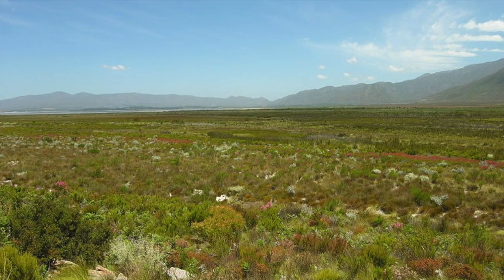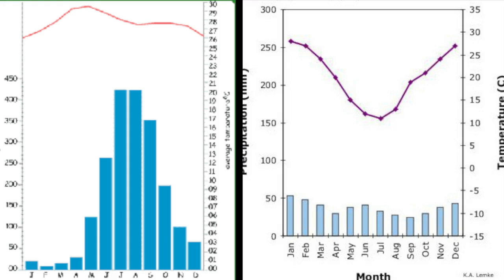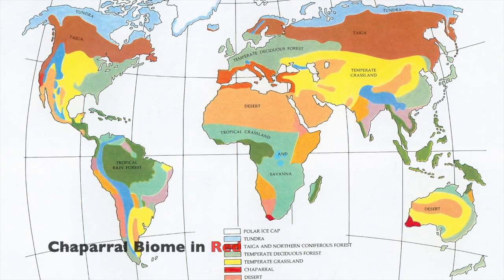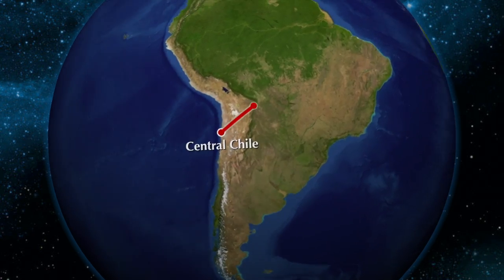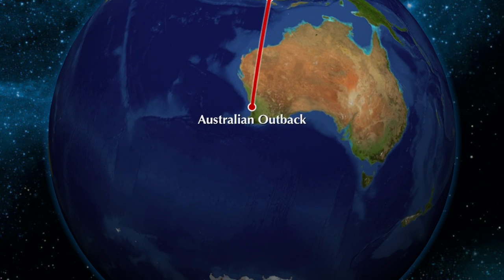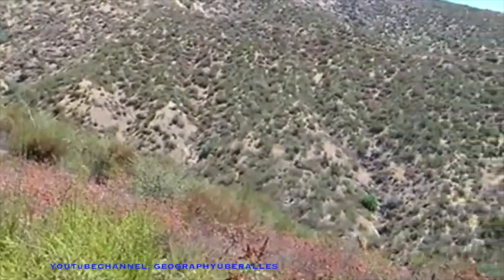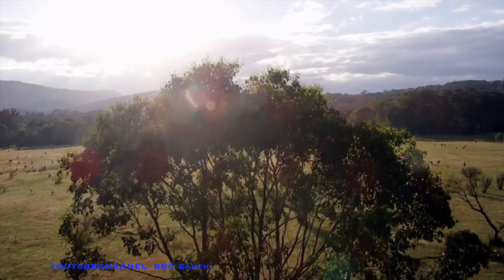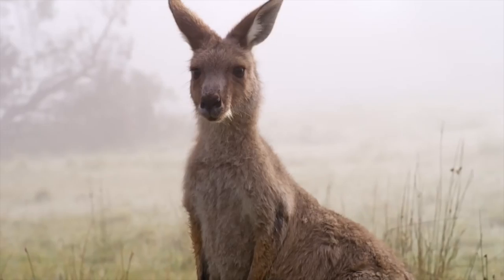The Chaparral Biome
Wat up! It's the Big G here and I just finished fixing the video for ya'll! This was a presentation for my science class since you boy be still in high school. Video clips are not mine but belong to their respected youtubers. Hope ya'll enjoyed this as much as my class mates!

Directed, Edited and Voiced by Big G/GODZILLA 4Ever

Information and Research by Dario Duque

Lanscape Model Diorama by Saul Peña